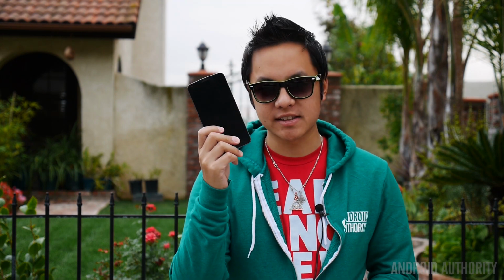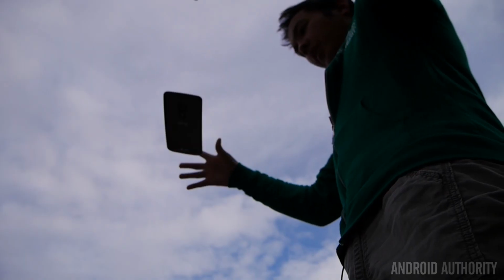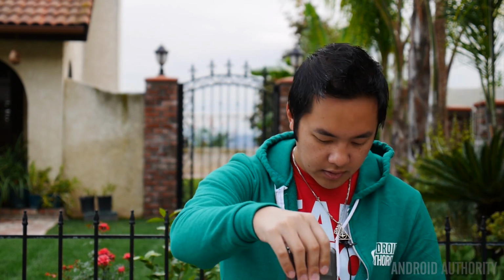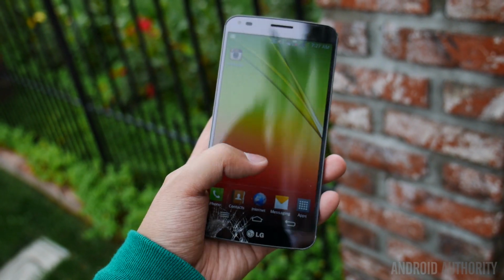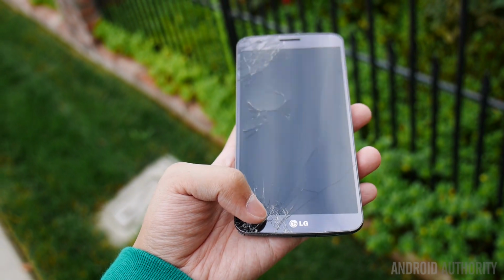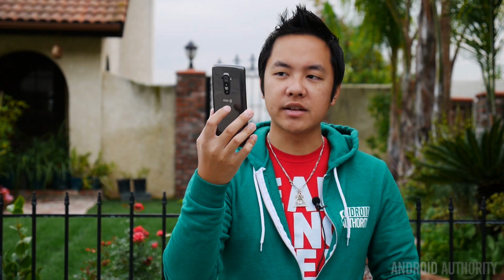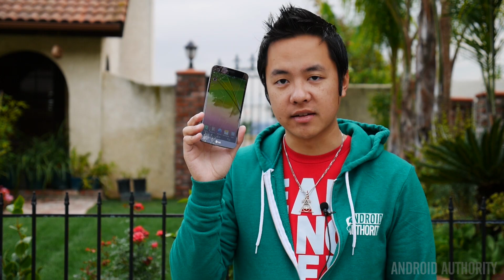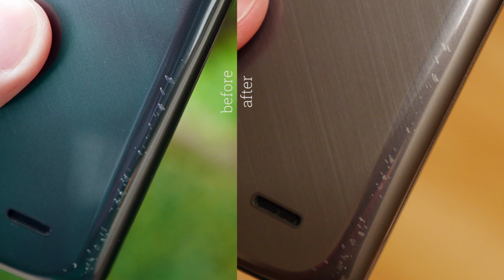LG G Flex Drop Test!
It's Drop Test time! LG's G Flex is one of the world's first smartphone to push the curved / flexible display trend forward in a big way. It has a self healing back too! Curved displays are supposed to be harder to break. It's time to see if a curved display actually helps (or hurts) if you drop your phone. Check out Josh's drop test of the LG G Flex! It's drop test time!